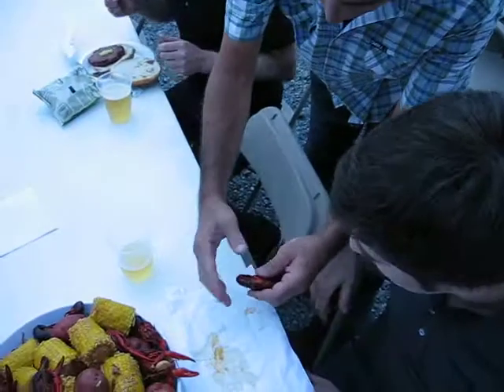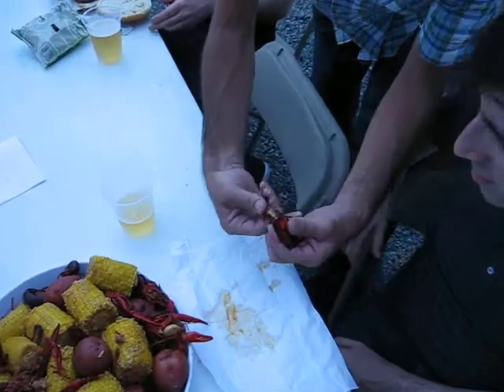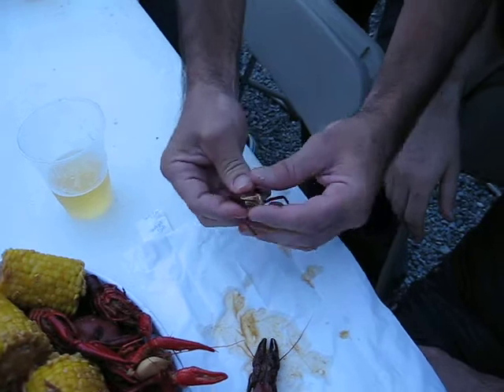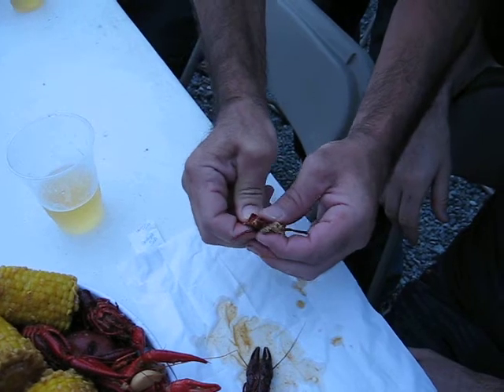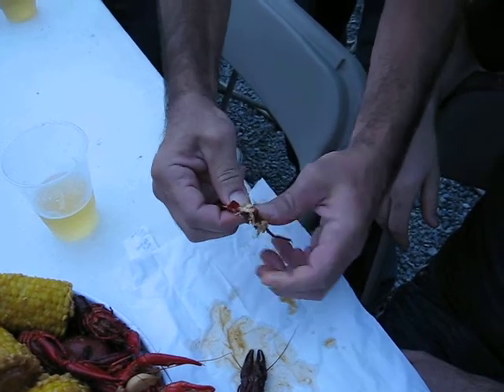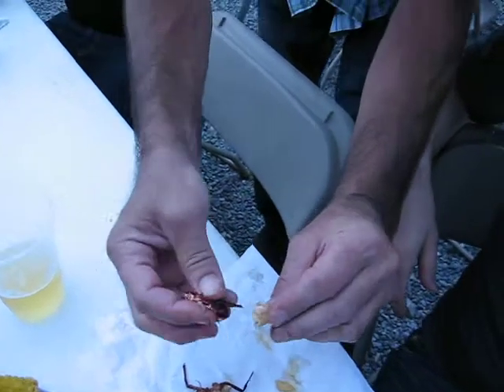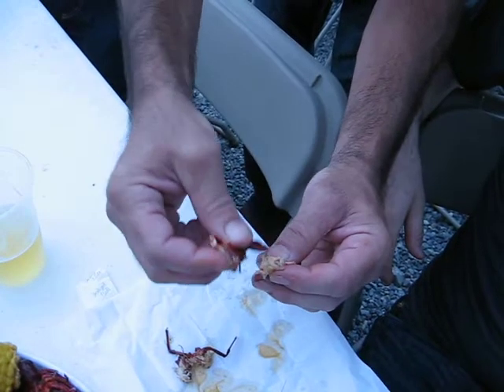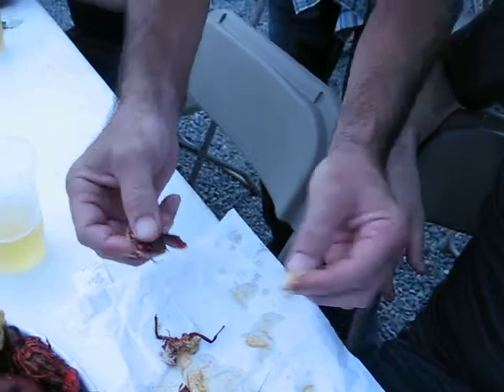How to eat a crawdad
Mintzer gets the low down.